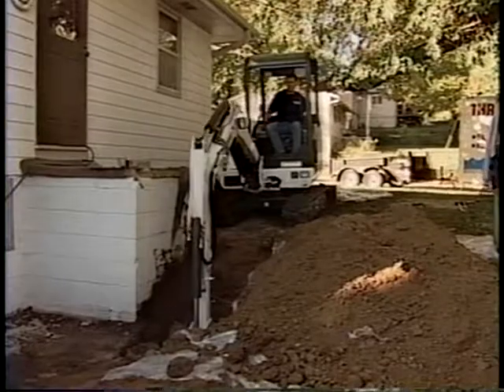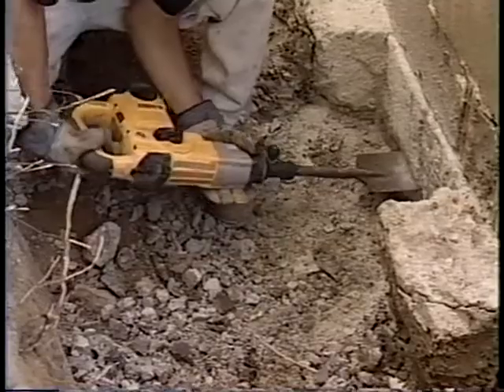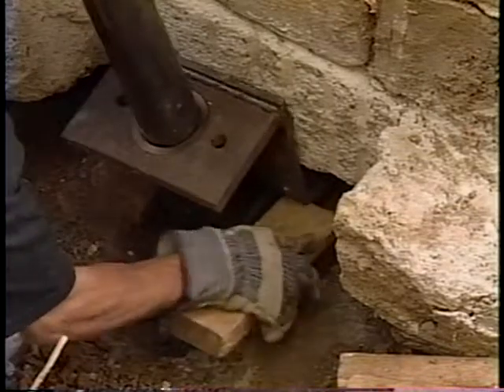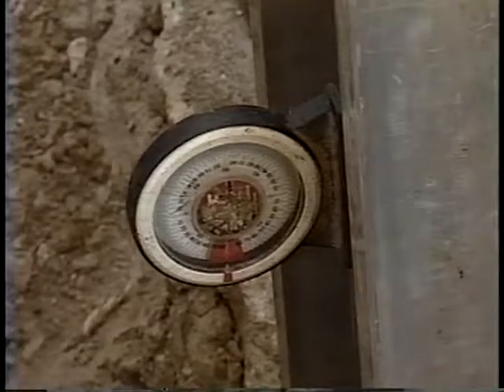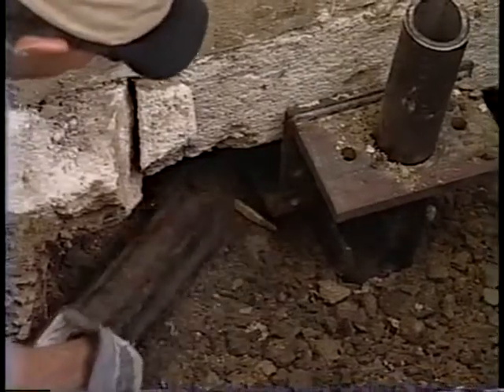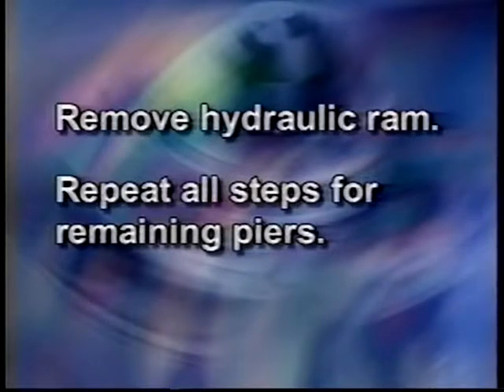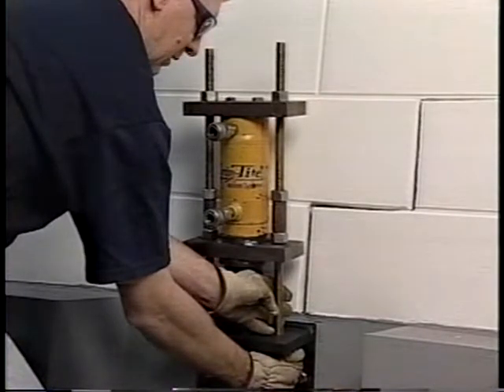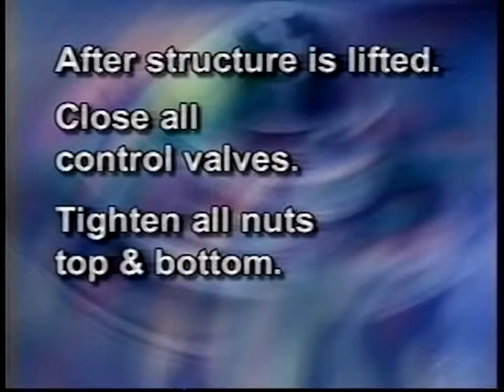Grip Tite Foundation Pier Training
GTMC